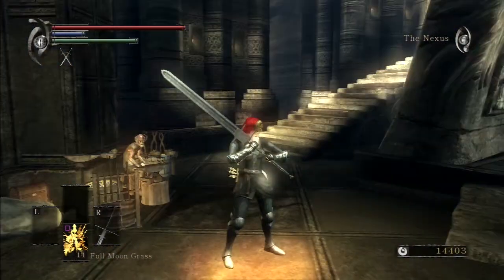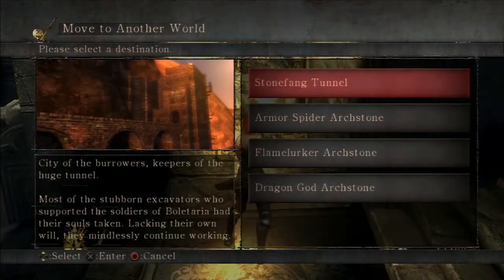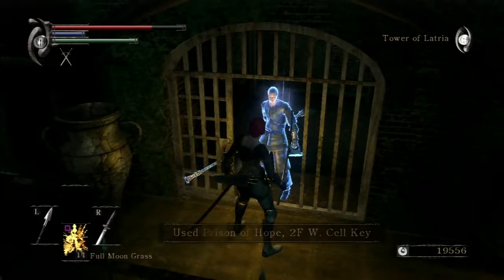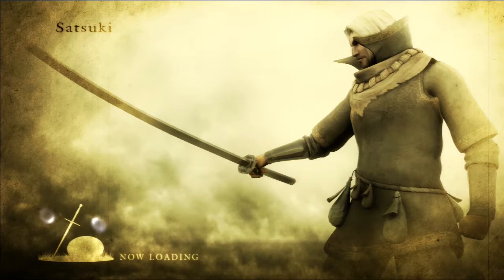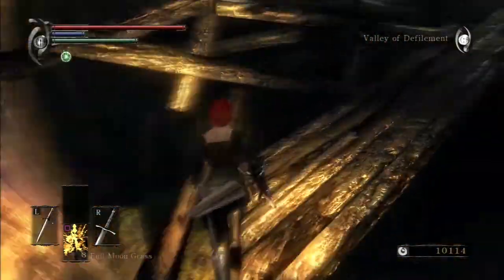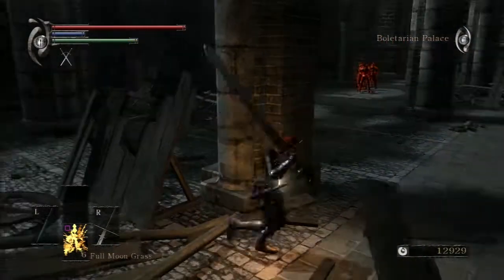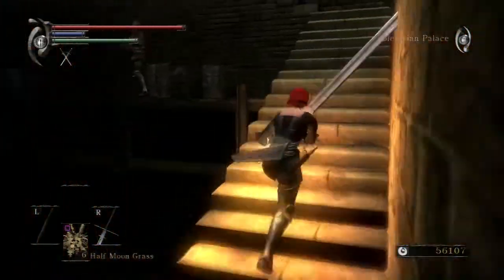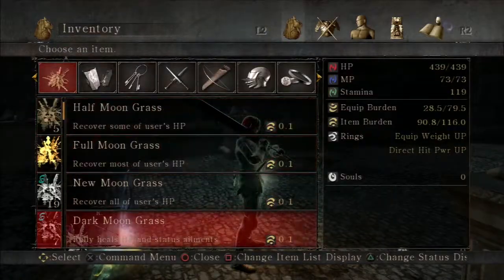Demon's Souls LP ep 12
Demon's part 12, white world tendency events (well some of them at least), dragon slaying and a boss fight, also this is my first post commentary for reasons explained in the video, enjoy.